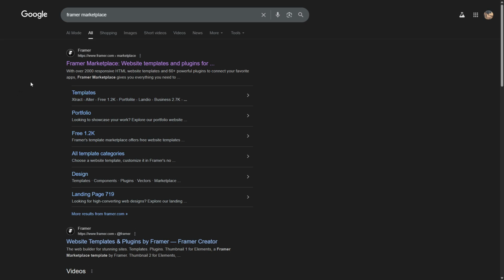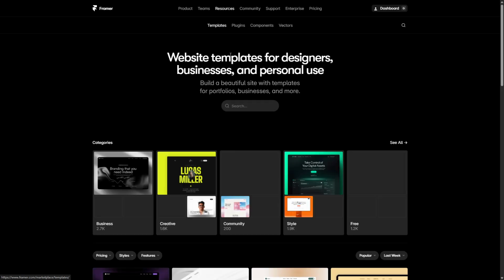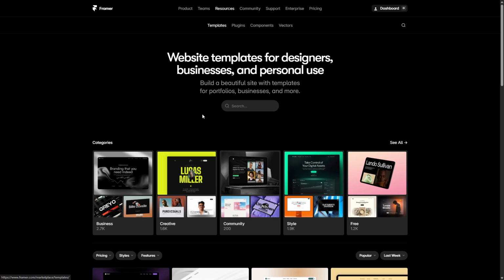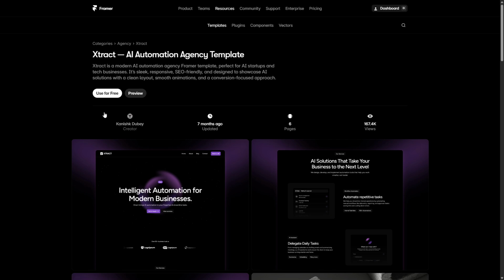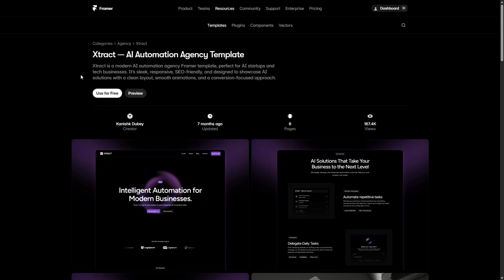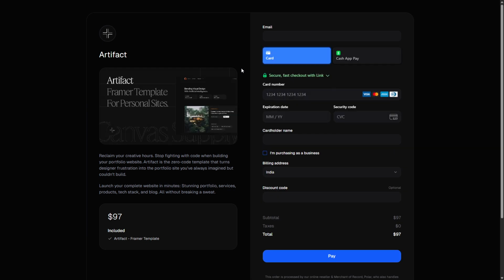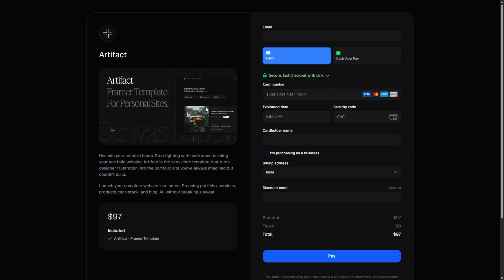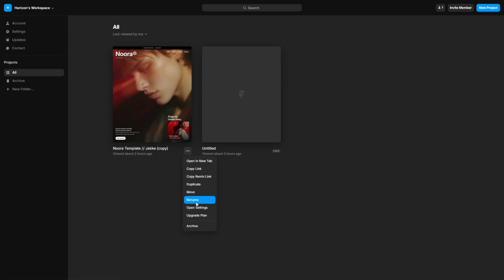How to Copy a Framer Template to My Account (Step By Step) (2026 Guide)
How to Copy a Framer Template to My Account (Step By Step) (2025 Guide)